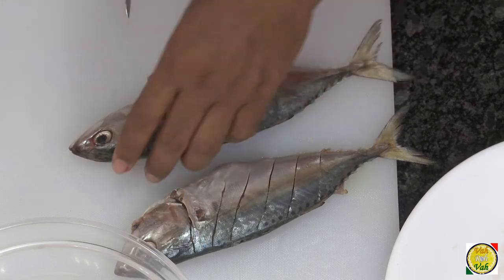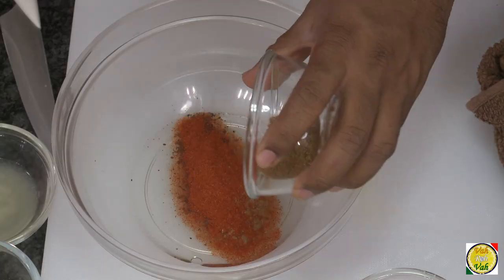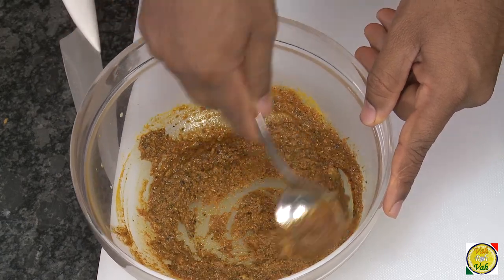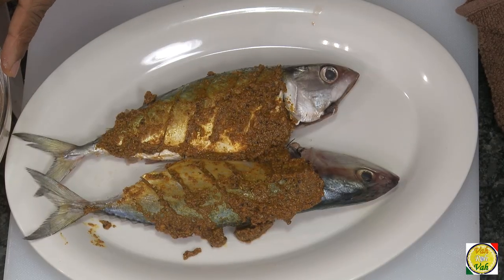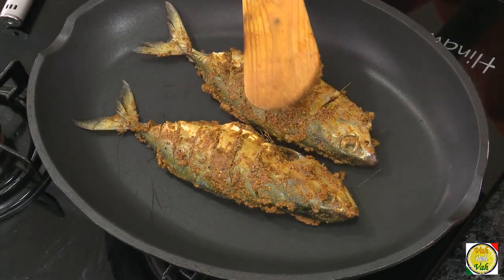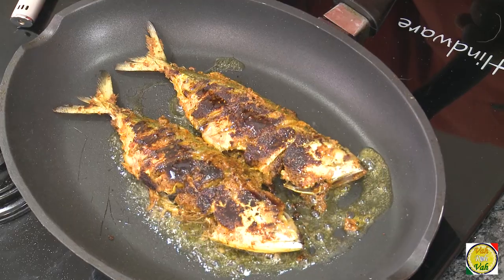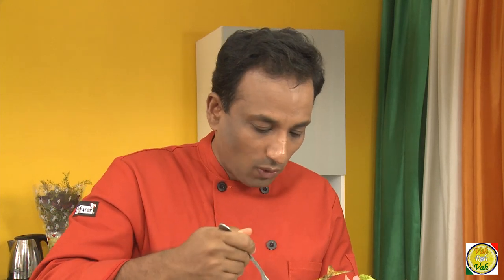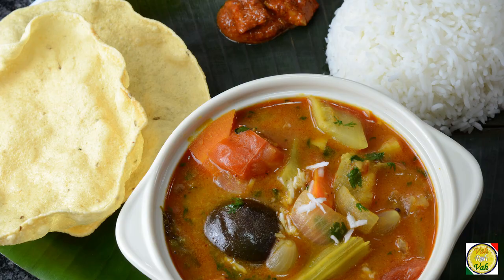Aila Fish Fry - By Vahchef @ vahrehvah.com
"the most popular fried fish with keralite and all the coastal belt of Arabian sea .
This is something that every Malayali cant avoid in an Afternoon Meal. Nalla chooru's, meen curryum , upperiyum.. pinne meen porichathum...

Ingredients:
Fish (Indian Mackerel)             2 n
Black pepper powder  1 ts
Chilly powder           1 tb
Cumin powder          1 ts
Coriander powder              1 ts
Turmeric          ¼   ts
Salt
Lemon juice              2 tb
Ginger garlic paste                       1 tb
Oil           4 tb

 Method:

1.   First clean up the fish and give gashes on both sides,
Take a bowl add oil, black pepper powder, chilly powder, cumin powder, coriander powder, turmeric, salt, lemon juice mix this well,
Add ginger garlic paste and apply the mixture to the fish on both sides, rest for 15 to 20 minutes.
2.   Heat a pan add marinated fish cook it for 7 minutes on both sides in a slow flame, pour the oil on top cook it for few minutes.
3.   Serve this hot with rice, sambar.

you can find detailed recipes at my website and also find many videos with recipes simple easy and quick recipes and videos of Indian Pakistani and Asian Oriental foods "Reach vahrehvah at